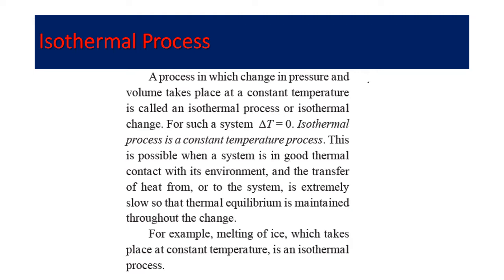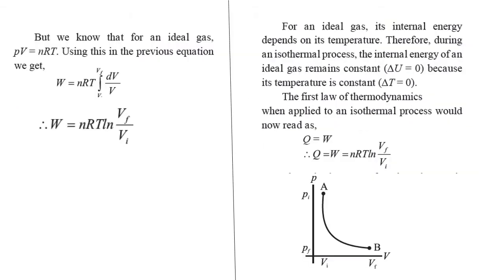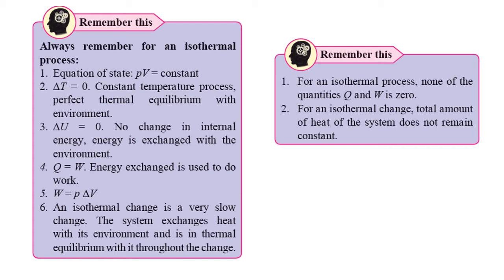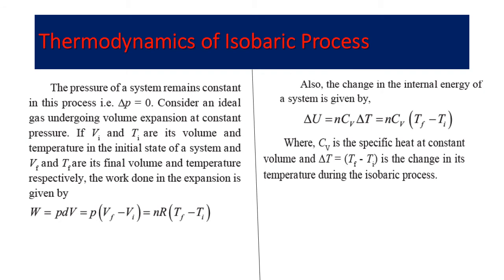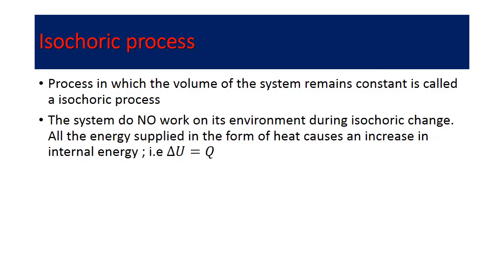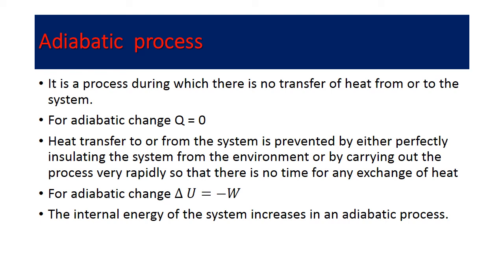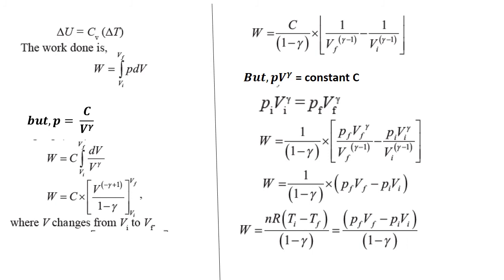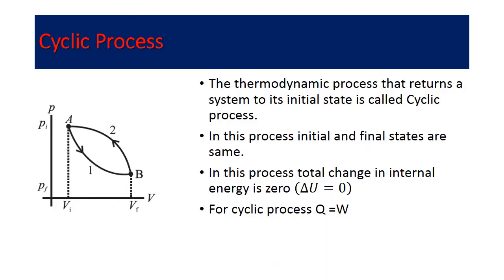THERMODYNAMICS III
Thermodynamics of Isothermal, Isobaric, Isochoric and Adiabatic process